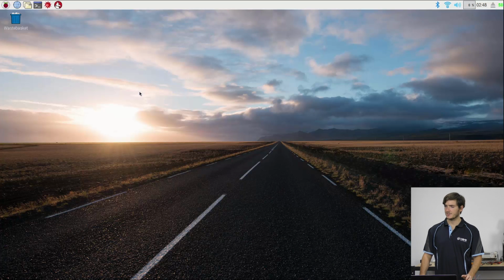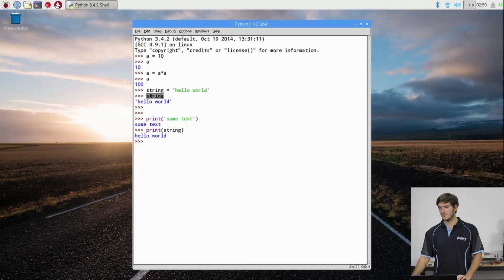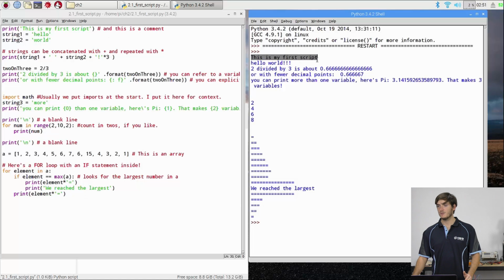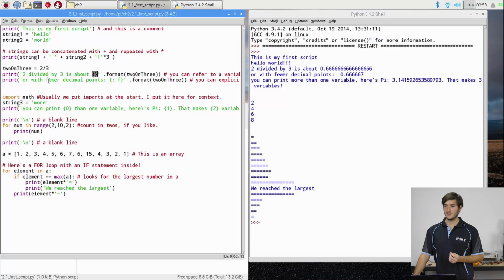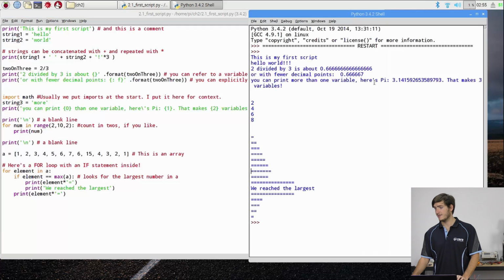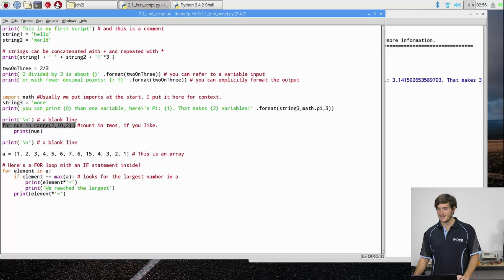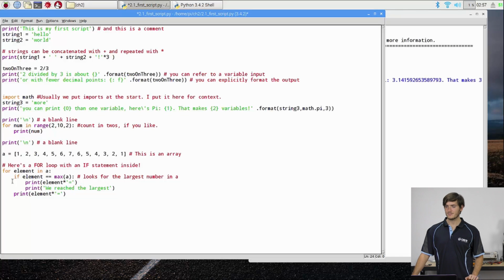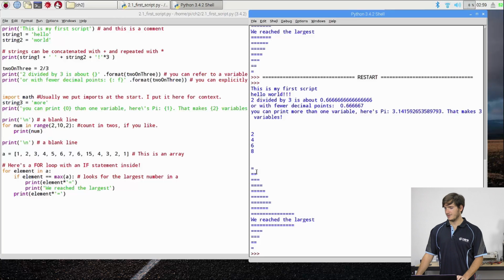Raspberry Pi Workshop - Chapter 2 - Introduction to Python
The full Raspberry Pi Workshop in step-by-step format can be found

The IDLE is Python's shell. It's useful for trying out commands real-time. We can write a Python script, which is just a sequence of Python commands.

I've tried to squeeze in as many Python features as I could into this short script. Compare the script to what you see output when it is run; There's definitely a few tricks worth knowing!

We're official retailers for Raspberry Pi in Australia - powered by makers, for makers!